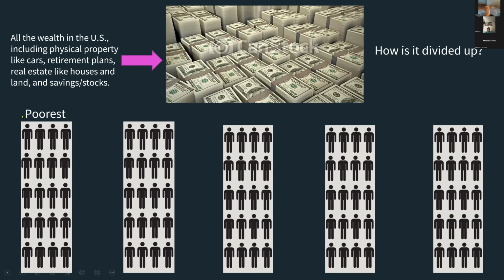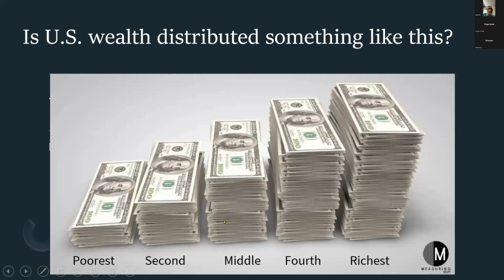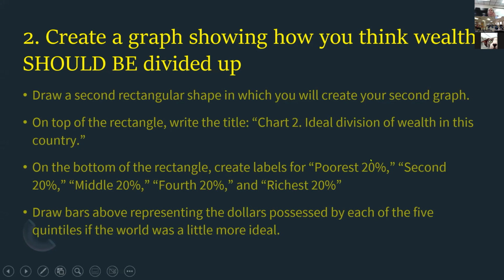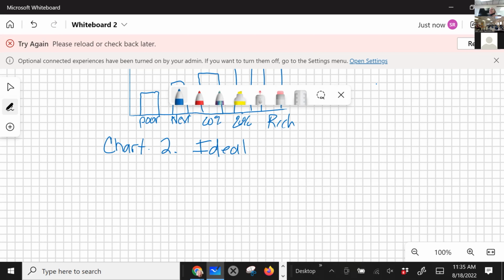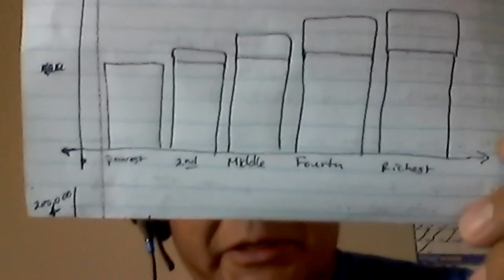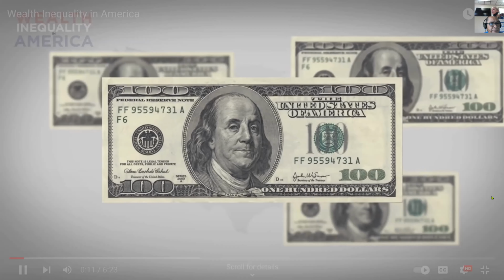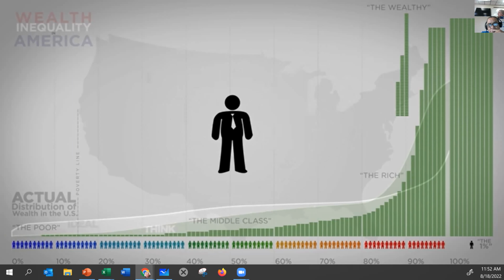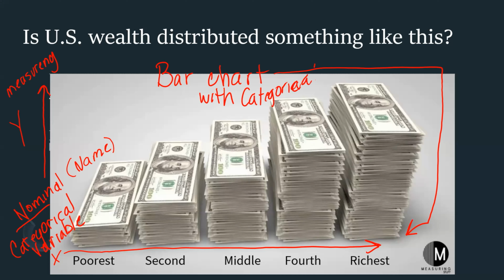213, 08 18, 1 Wealth